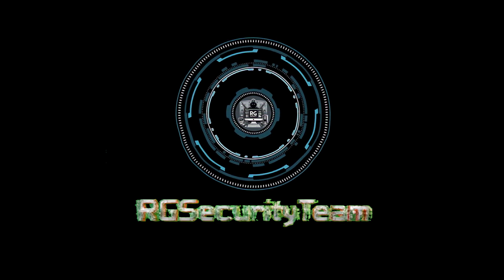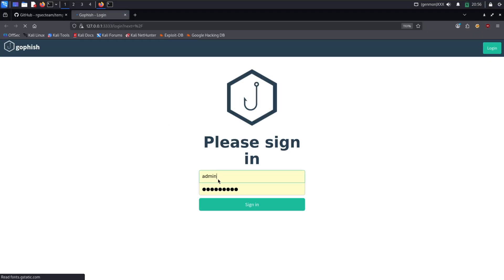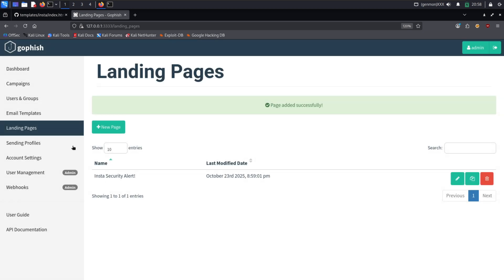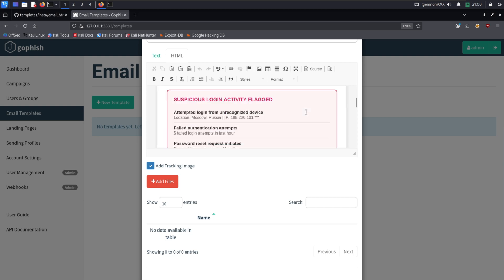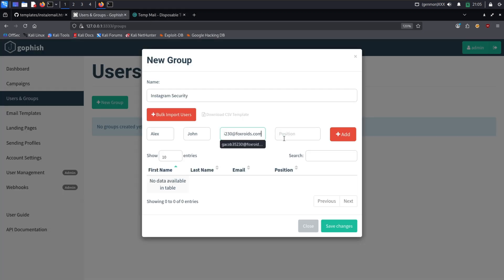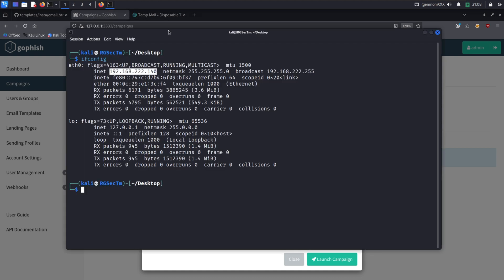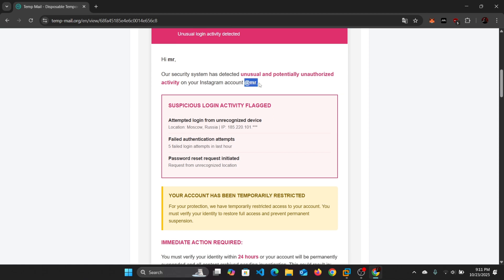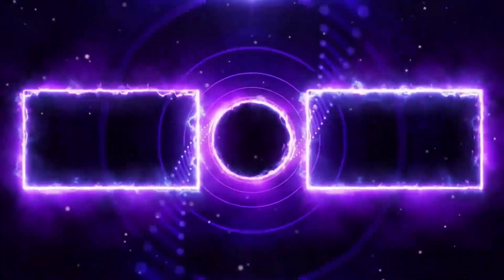I Built a Fake Phishing Attack with GoPhish — Here’s What Happened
This is the GoPhish tutorial and ethical hacking guide that shows you exactly how real-world *phishing attacks* are built. I expose the *GoPhish framework,* demonstrating step-by-step how hackers create fake login pages that are virtually undetectable, and how they steal your *passwords* and *identity.*

*⚠️ YOUR 5-STEP DEFENSE PLAN START AT 7:49! (DON'T MISS IT!)*

In this video, we cover both Red Team and Blue Team strategies: from setting up a realistic *phishing simulation* to the 5 simple, non-technical steps you MUST take to protect yourself from *email scams* and credential harvesting.

*🎯 VIDEO GOALS:*
- Understand the attacker's methodology (Red Team).
- Master the *GoPhish setup on Kali Linux.*
- Learn to spot a *fake login page* instantly.
- Implement the simple *5-Step Defense Plan* (Blue Team).

*TIMESTAMPS:*
00:00 Intro
00:23 Disclaimer
00:33 Install Postfix
01:25 Gophish preview
01:47 Setup Landing Page
02:39 Setup Email Templates
03:39 Setup Sending Profile
04:07 Test Email (Temp Mail)
04:59 Setup up Target Group
06:00 Start Campaigns
06:25 *LIVE DEMO: How the Attack Actually Works*
07:49 *✅ YOUR 5-STEP DEFENSE PLAN (Blue Team Strategy)*
08:57 Outro

This video is for educational and ethical security purposes only. All demonstrations are performed within my own controlled lab environment with systems I own. The goal is to raise awareness and help you defend against these attacks. Unauthorized phishing attacks are illegal and punishable by law. Never use these techniques against individuals or organizations without explicit, written permission. The knowledge is your shield; use it responsibly.